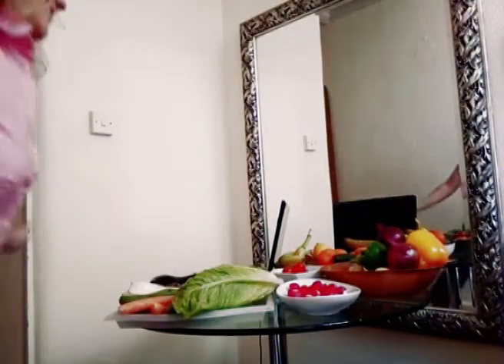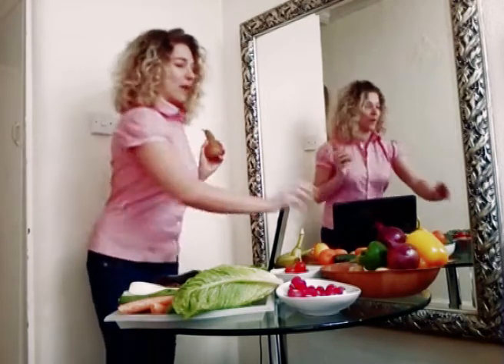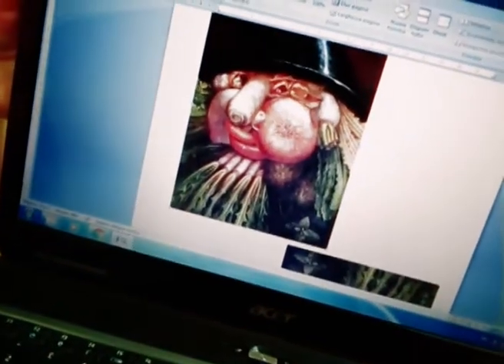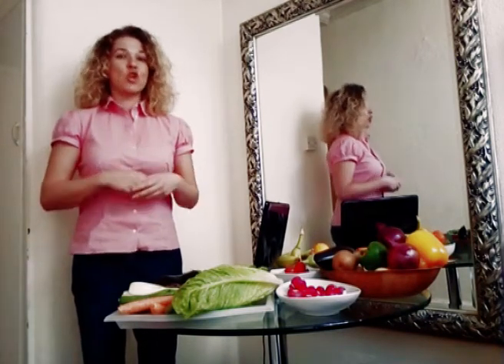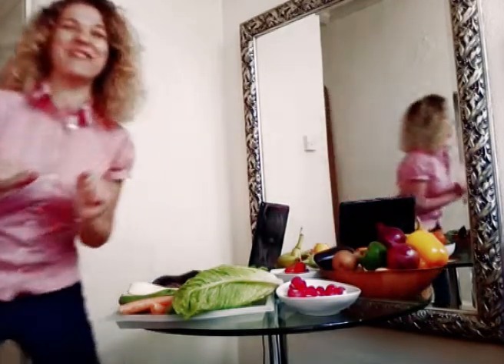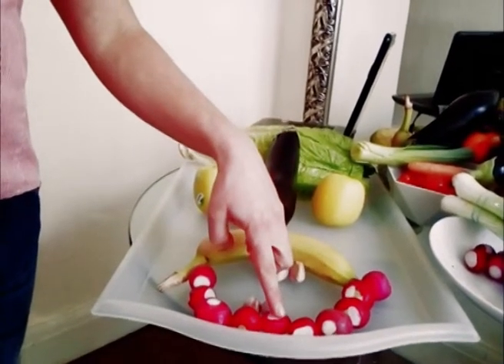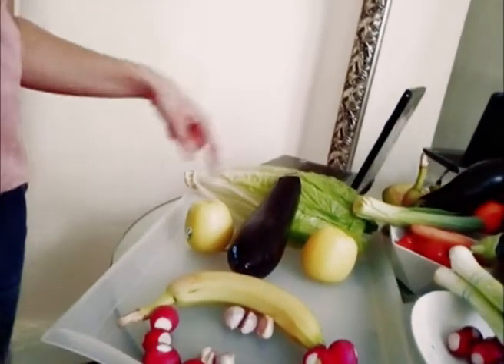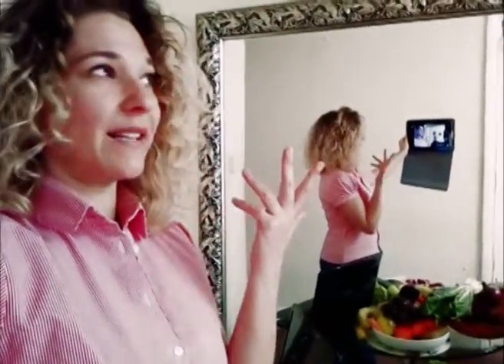SnackTime! Let's have a healthy-happy snack!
Children and parents, teachers and grandparents enjoy this fun activity with me. Learn some Italian, some art and have a healthy snack full of colours and vitamins. From London to all the families in the world Cooking with Cristina entertains you with fun and creativity .